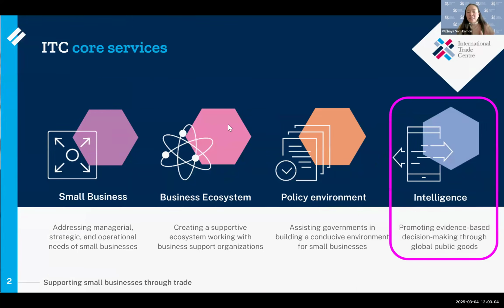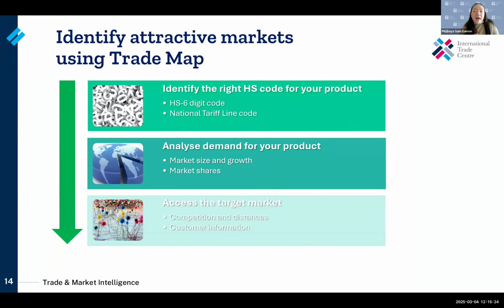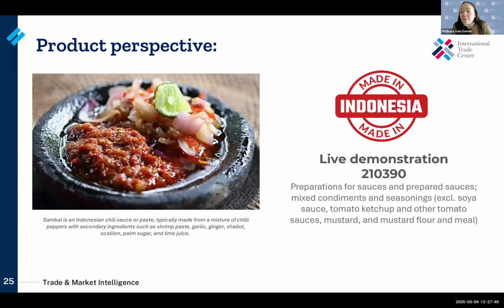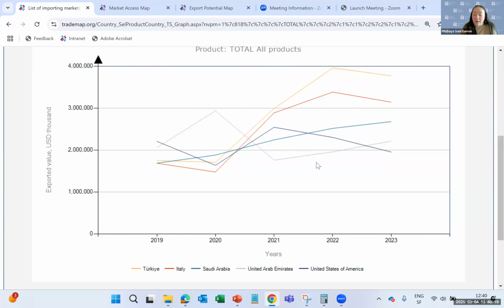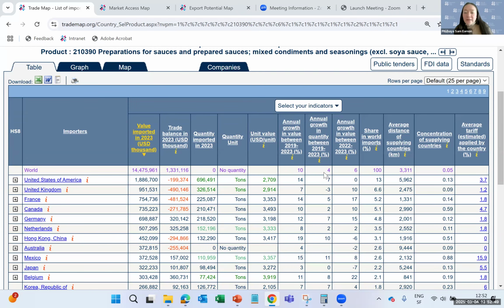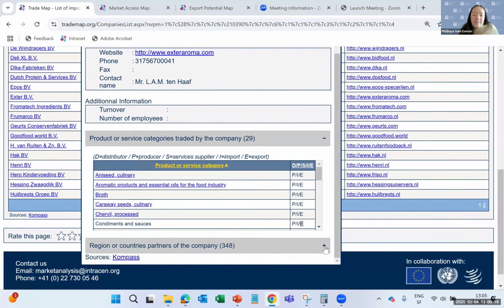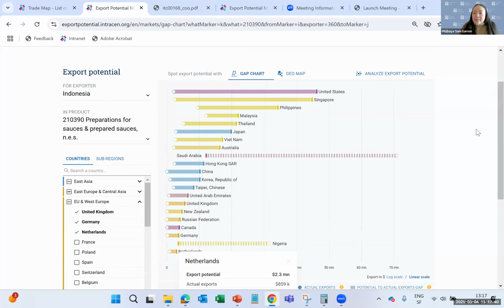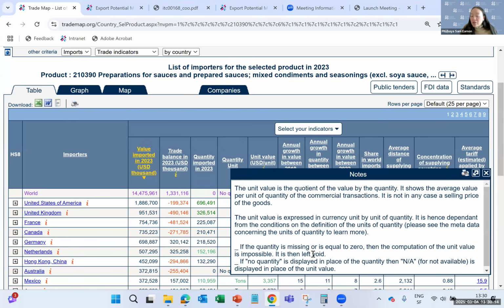2025 Annual Public Webinar on ITC Market Analysis Tools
A 90-minute public webinar on 3 ITC Market Analysis Tools (i.e. Trade Map, Market Access Map and Export Potential Map) where ITC Trainer introduced participants to essential features and functionalities of those tools. Participants learned to use them to identify attractive markets for your products and assess applicable market regulations in order to adequately prepare for your market entry.

This public webinar is an activity under the Global Public Good programme funded by the European Union (EU).